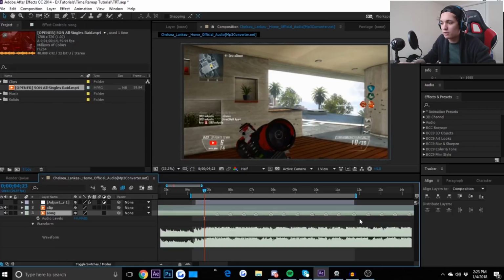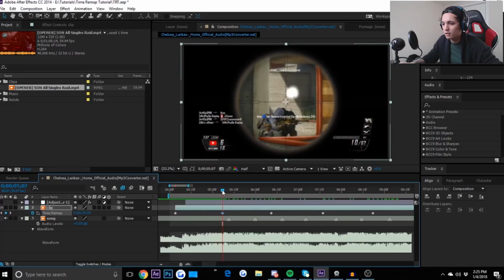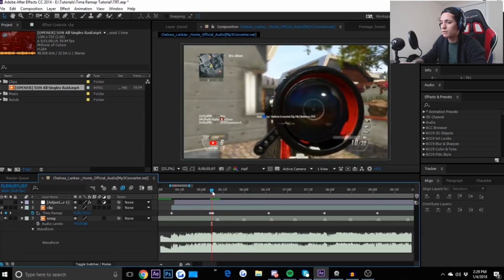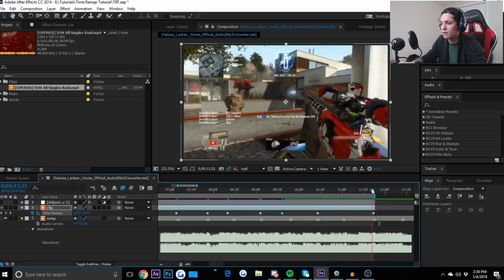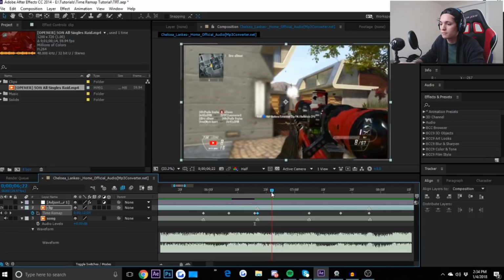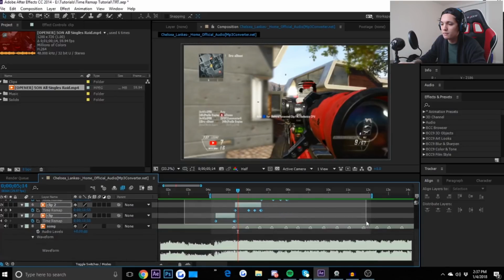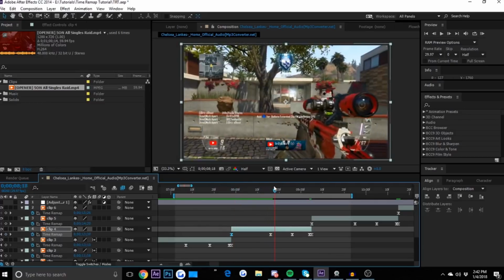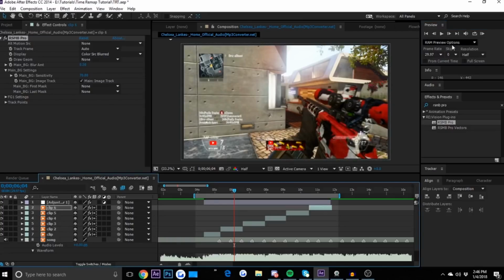Obey Divinity - Time Remap Syncing Tutorial w/ Graph Editor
This is an IN DEPTH TUTORIAL before you continue.

I included the basics of time remaping, graph editor and frame blending in this video.

I hope that this tutorial has been extremely informative. I did go in depth rather than a normal tutorial that just quickly covers it. You are most likely watching this to learn how to Time Remap (obviously) so I wanted to fully explain the basics and understanding of syncing using this as well as graph editor. & I've literally been working my ass off to get these videos out every single day. I have to admit, it's extremely challenging. I'm not quite sure if I'll be able to get these out every single day. I do want to focus on the Quality of my videos which I really tried to do with this one.